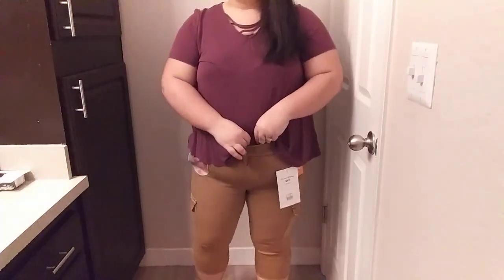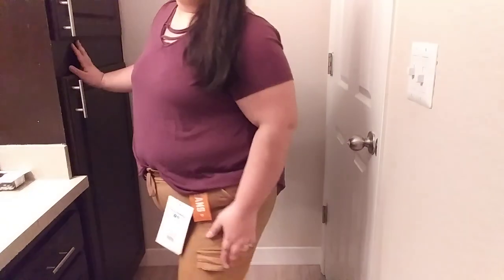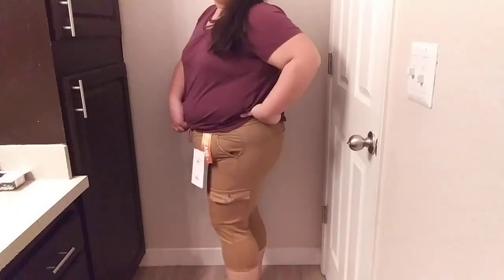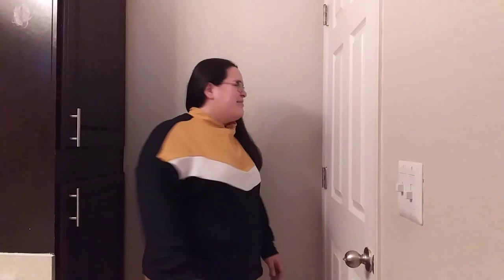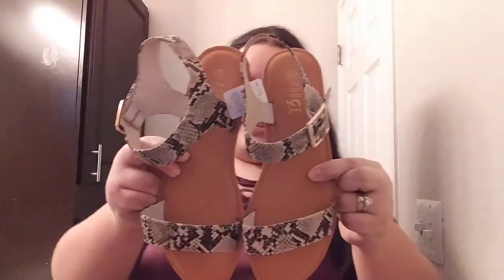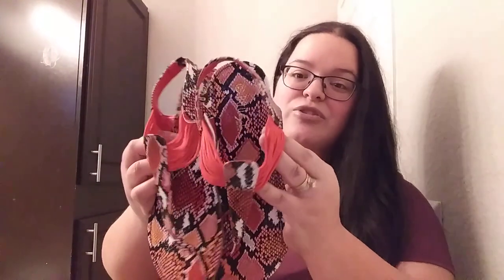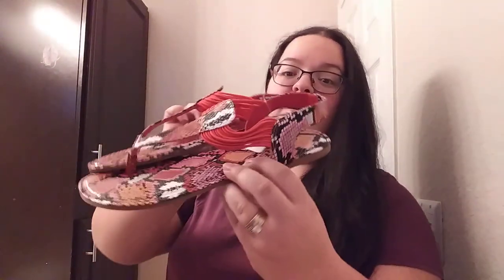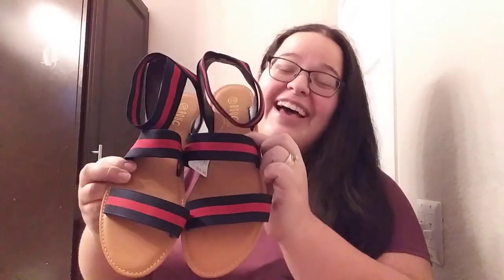Rainbow Plus Size TryOn- *Winter Clerance & Sandals*